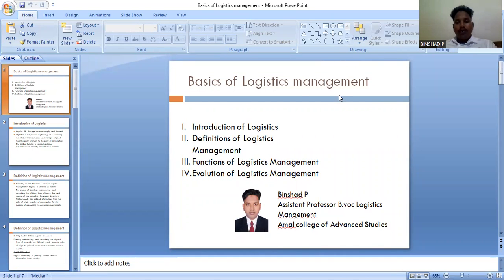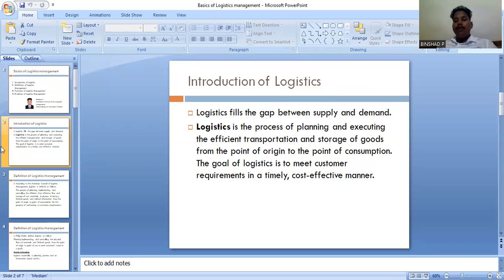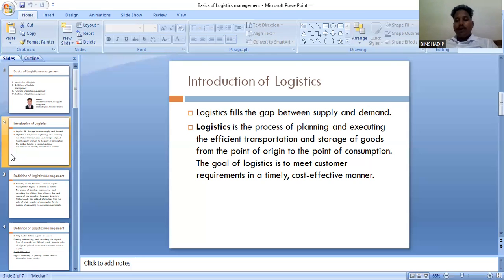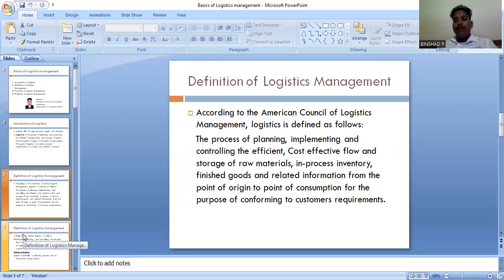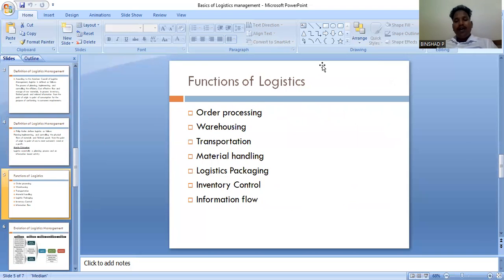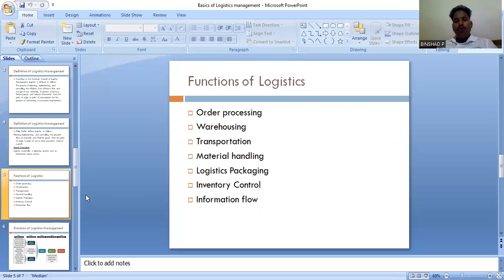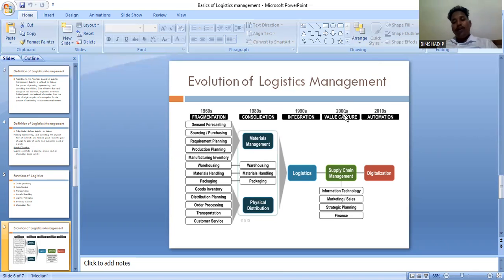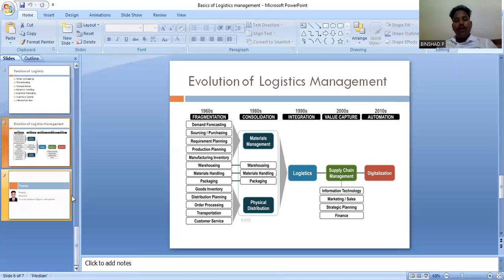Basics of Logistics Management Binshad for BVoc Logistics Management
Logistics management is a detailed process of organizing and implementing an operation.